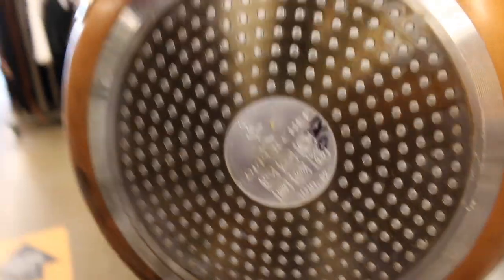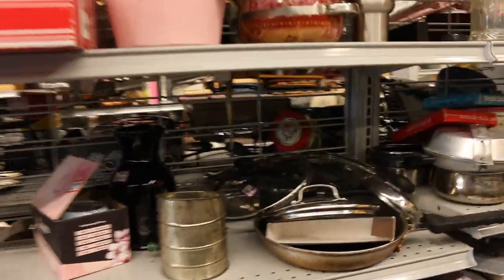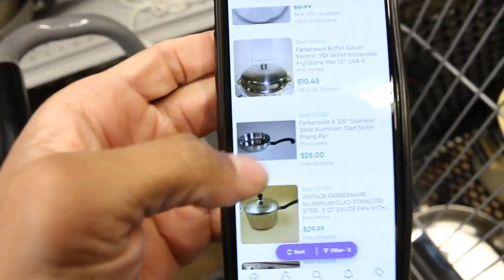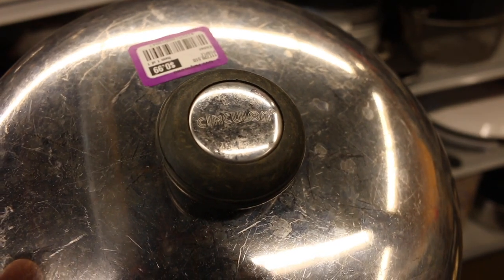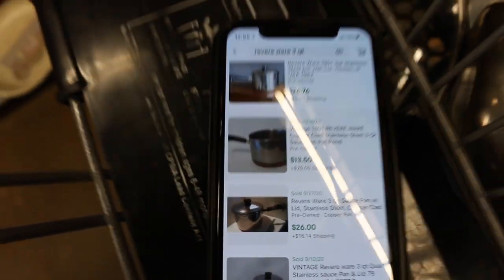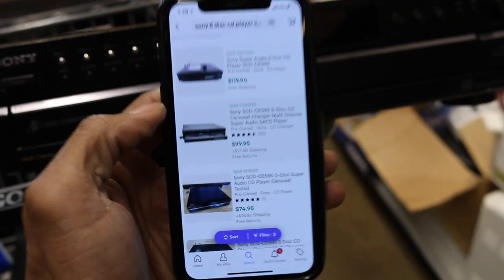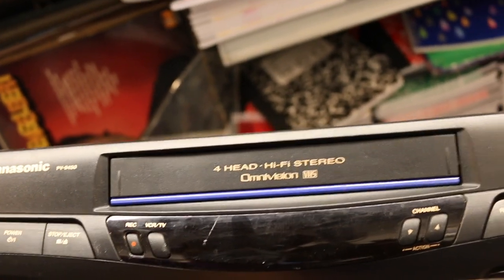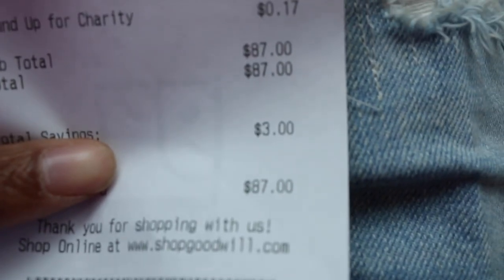Shopping For Pots & Pans To Sell On Ebay | What I Found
Shopping For Pots & Pans To Flip On Ebay | What I Found.

📦My Ebay Store)

1. Flex & Seal Shipping Roll)
2. Smart Weigh Digital Heavy Duty Scale)
3. Scotch Heavy Duty , Shipping)
4. Poly Mailers)
5. Bubble Wrap)
6. Flex & Seal 50 foot Roll)
7. Bubble Mailers)
8. Packing Paper)
9. Kitchen Scale)
10. Dymo Label 4XL)

Places To Find Items)
1. Your House find old items, list things you don't need, phones, camera
2. Goodwill Bins Outlet you can find cheep stuff to flip onto ebay
3. Thrift store
4. Salvation Army
5. Garage Sales
6. Estate Sales
7. Trash picker

Camera I use Canon 70d
DJI Mavic Air
DJI Osmo
Phomia Softbox Lighting kit